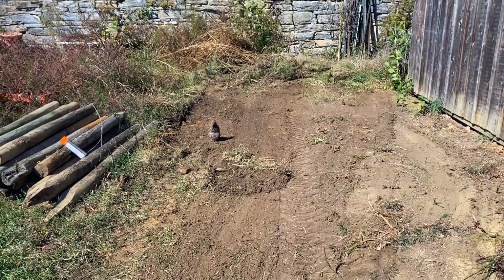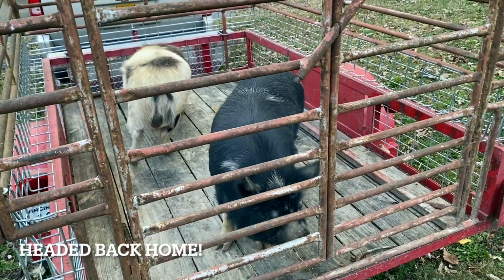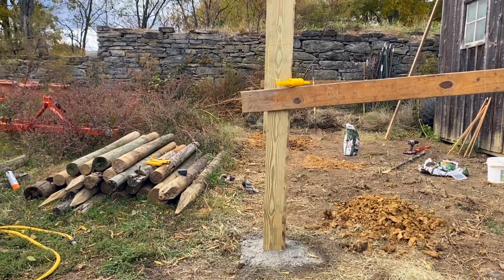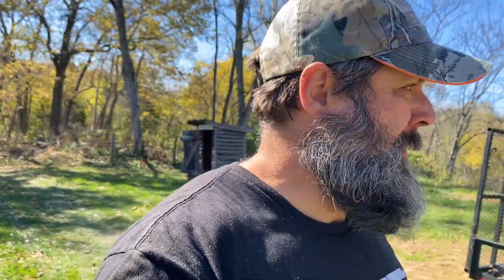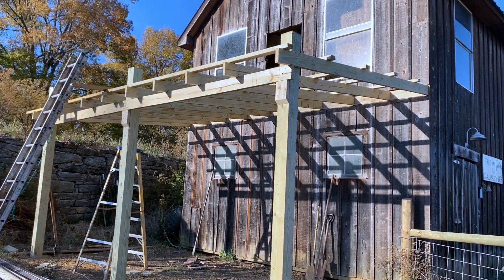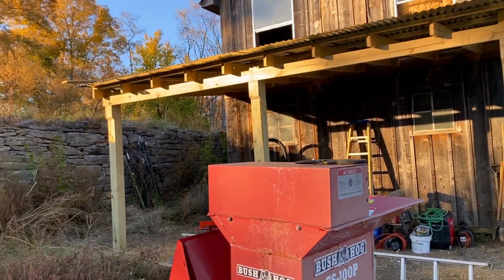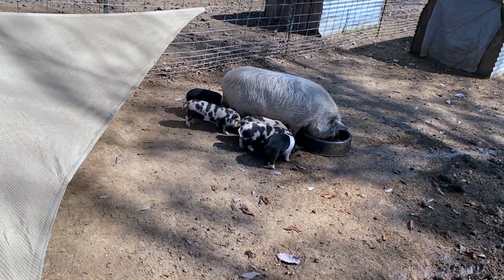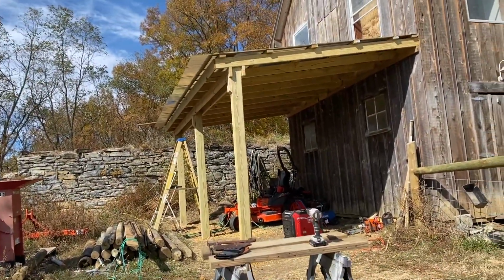EP11 - The Lean-to is done...for now!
Calvary 1808 Farm is a small scale Kunekune operation located in the Northern Shenandoah Valley of Virginia. In this video we'll finally build the lean-to that'll house the tractor and mower. We'll also check in on the pigs.